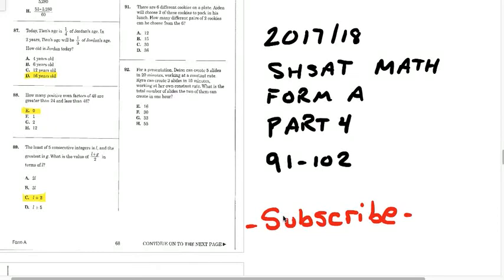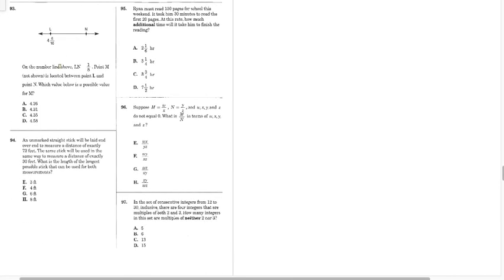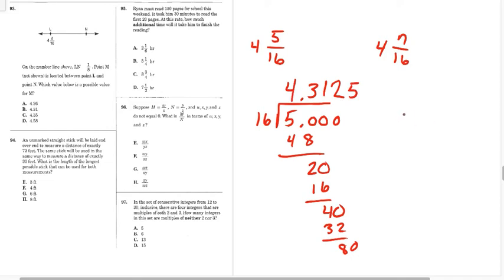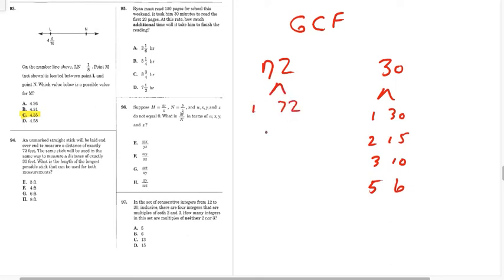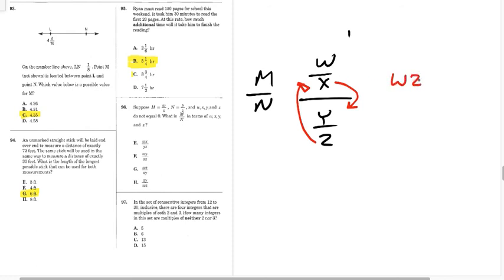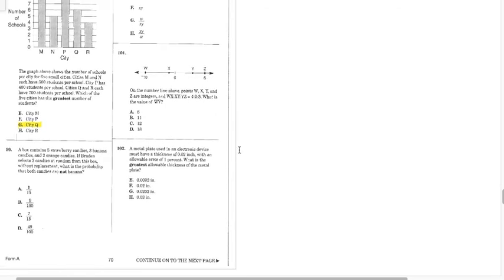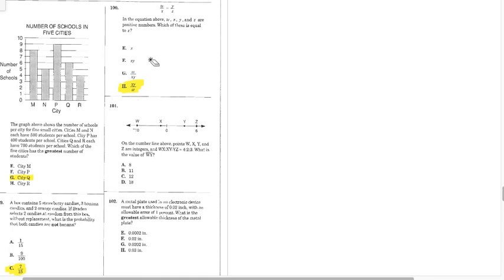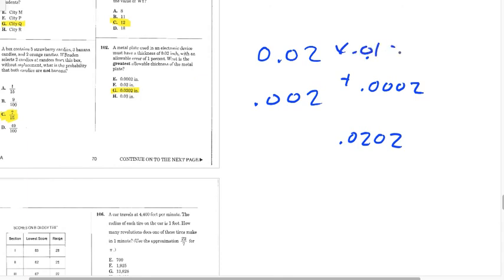SHSAT 2017/18 Form A Part 4 91-102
A tutorial of the 2017/18 SHSAT Math Form A. This tutorial solves questions 91-102.